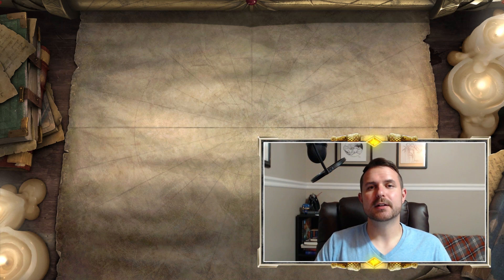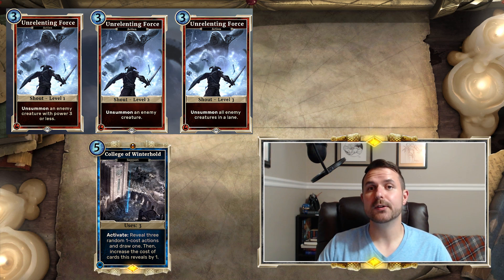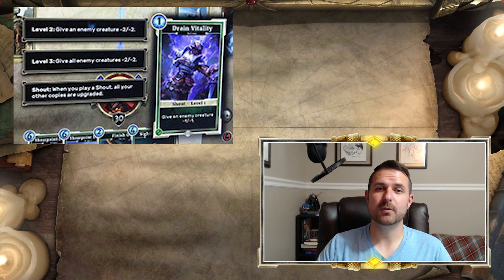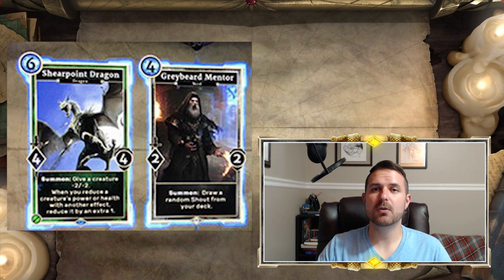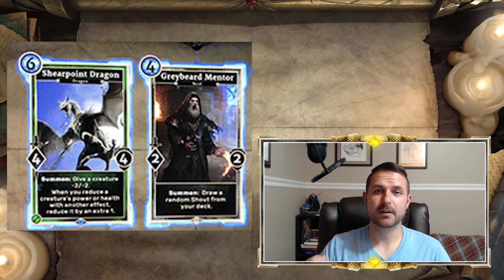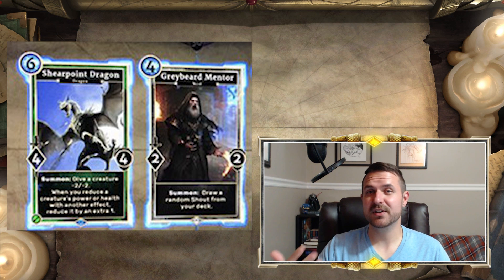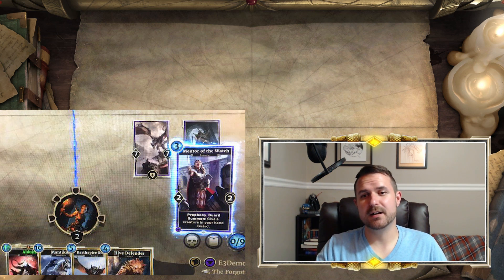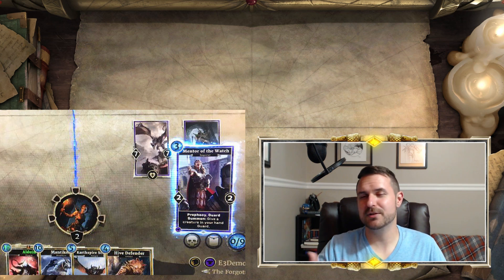Going Over Card Reveals & Giveaway Stream Announcement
Taking a look at more cards revealed for Heroes of Skyrim.